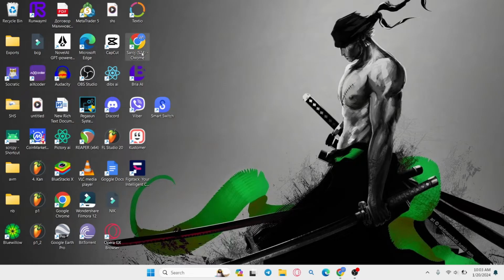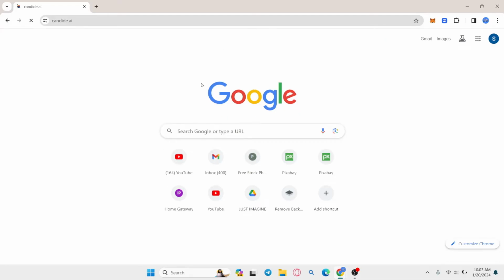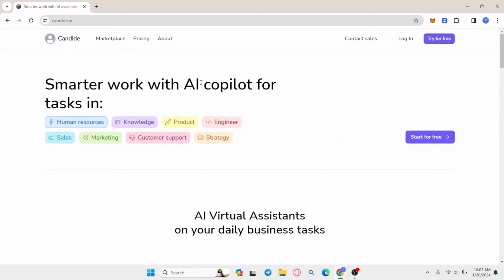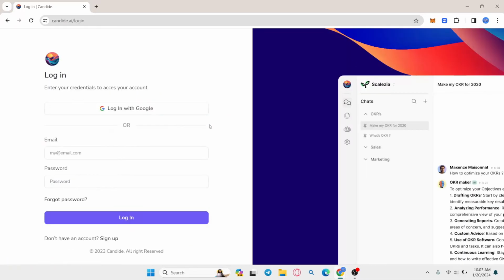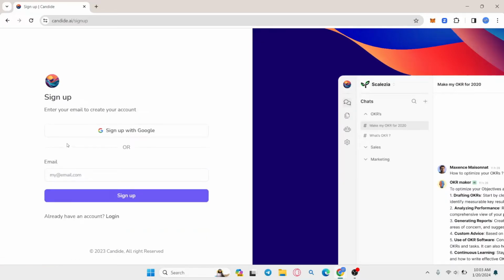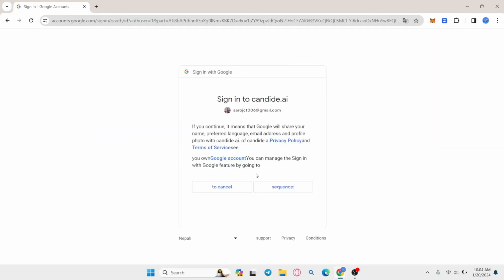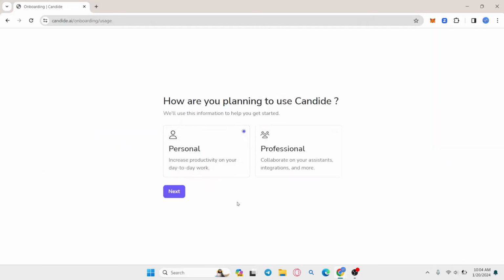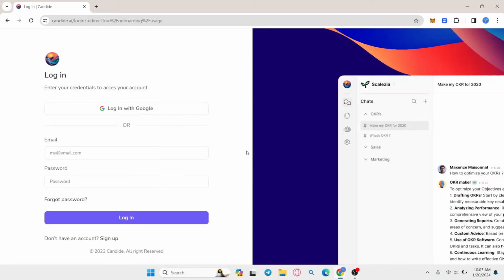How to Sign Up to CANDIDE AI Account 2024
CANDIDE AI offers a seamless registration process, granting users access to advanced AI-driven tools for image and video analysis. By visiting the CANDIDE AI website and completing a brief registration form, users can quickly unlock the platform's capabilities.Join CANDIDE AI today and revolutionize the way you analyze and understand visual content.
We love hearing from our viewers! Be the first to know about our new videos by enabling notifications.